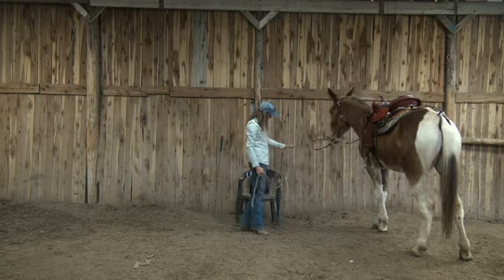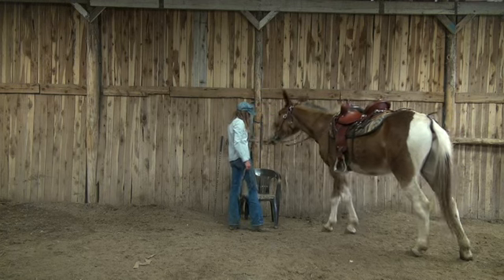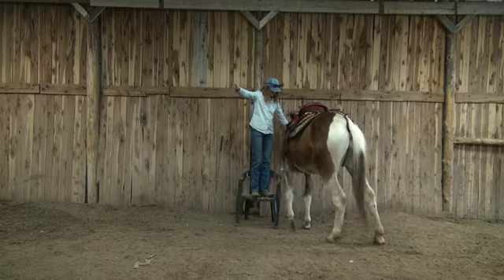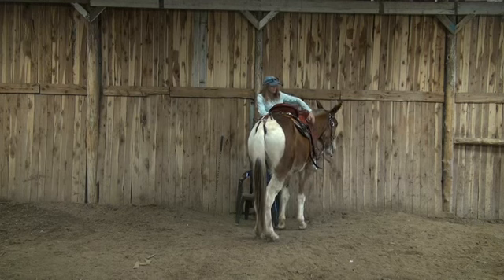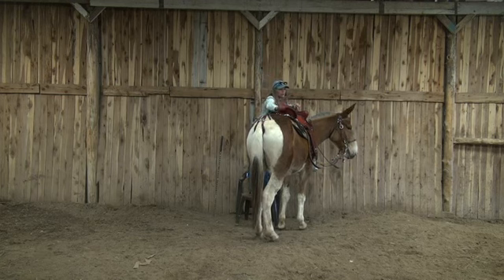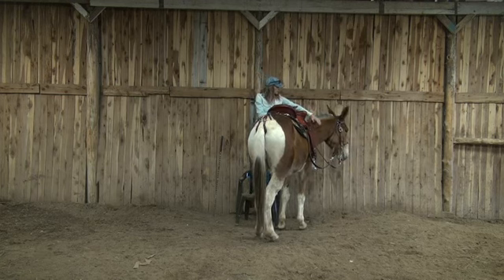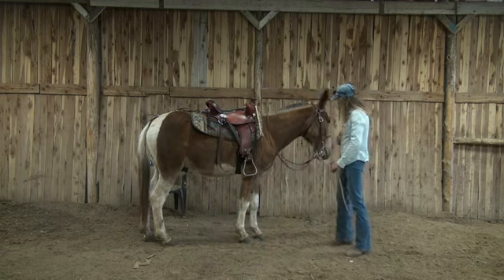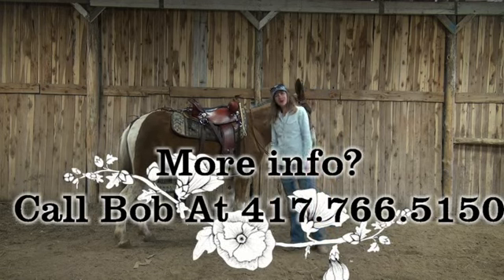Tex Move Over to Mount